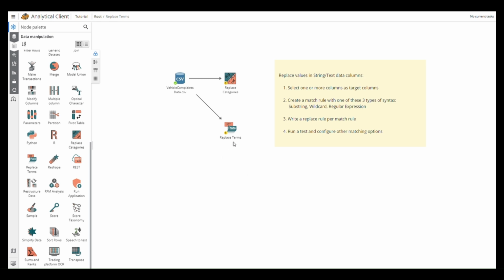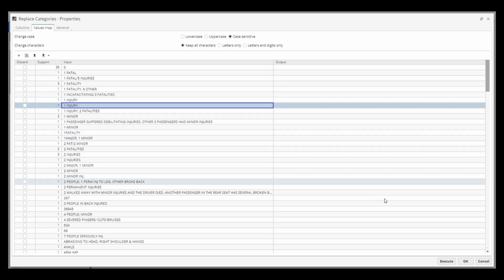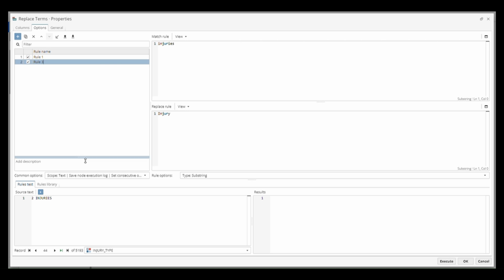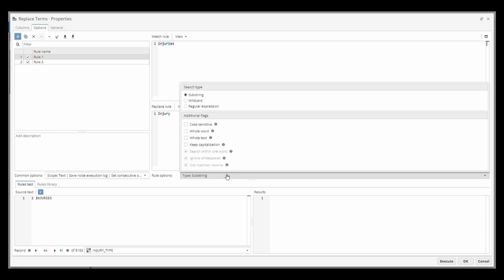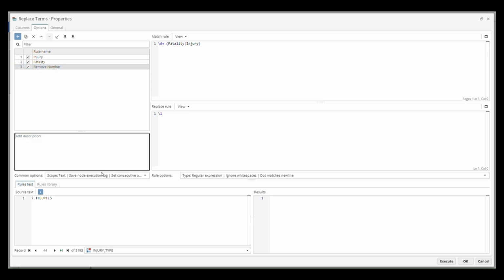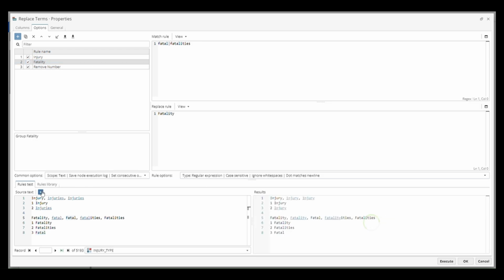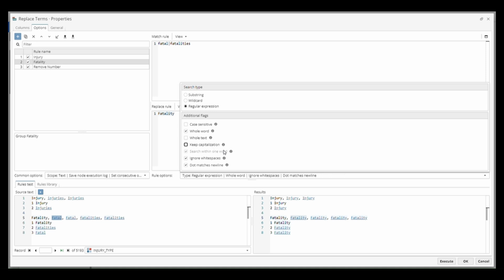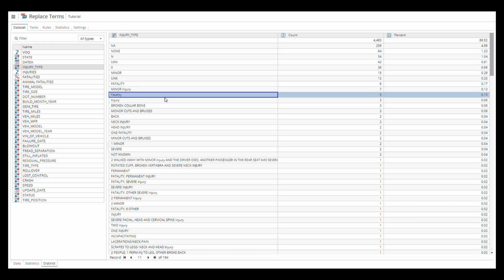Data Transformation Part 8 - Replace Terms